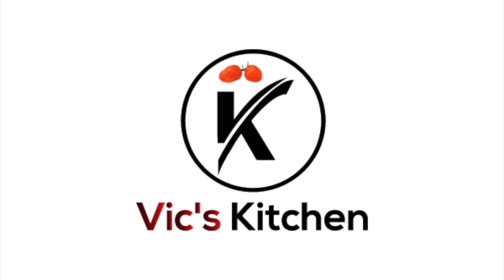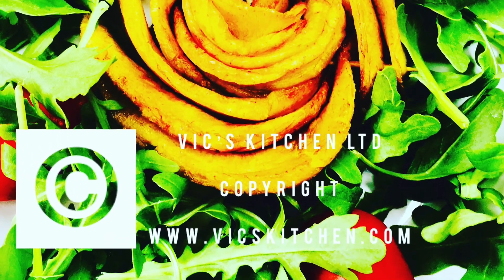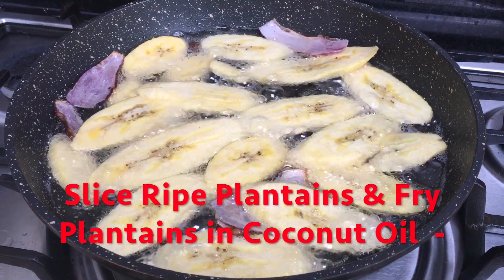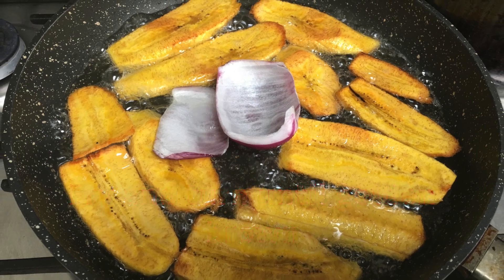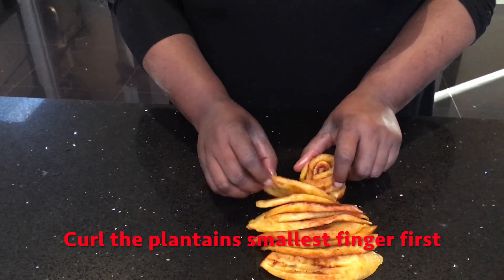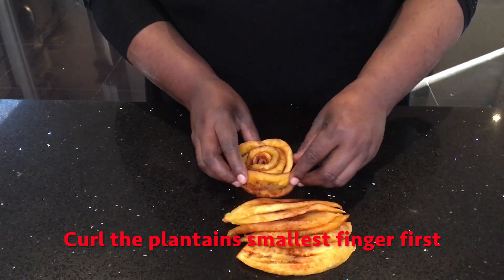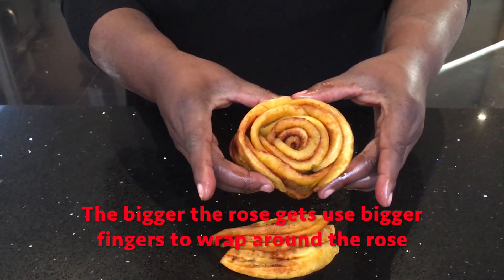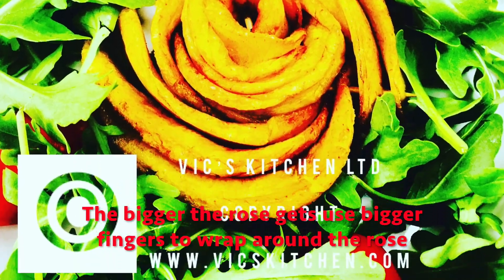Vic's Kitchen - How to Create a Plantain Rose